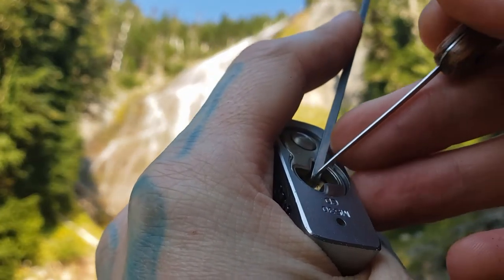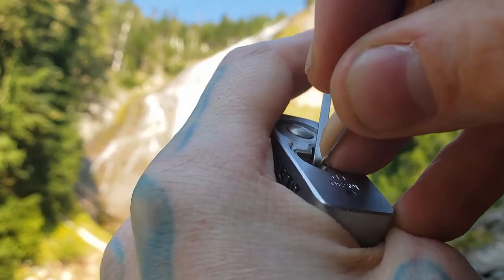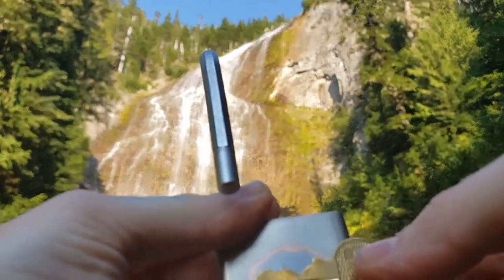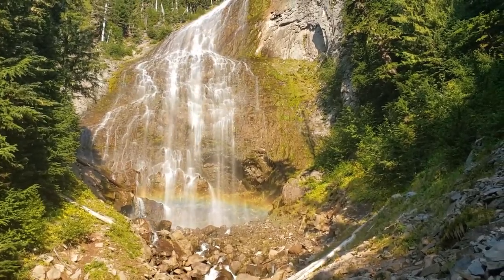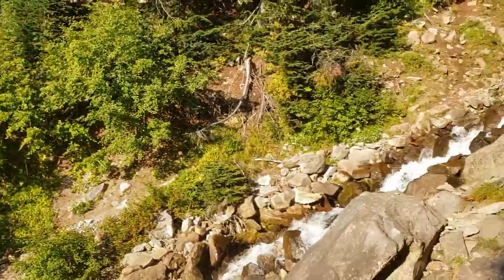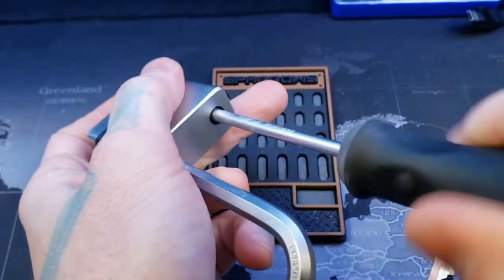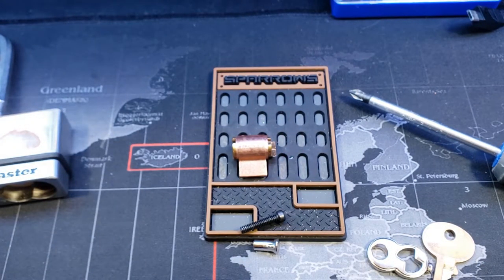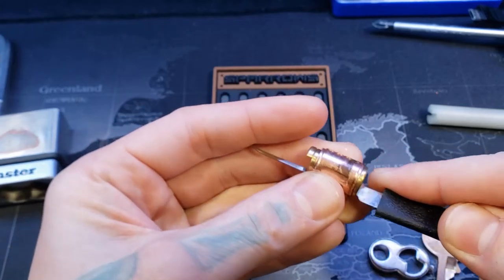90) Master Lock 530 Picked at Spray Falls, Mt Rainier National Park, Washington then Gutted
Master Lock 530 Picked and Gutted
Spray Falls - Mt  Rainier National Park, Washington, United States